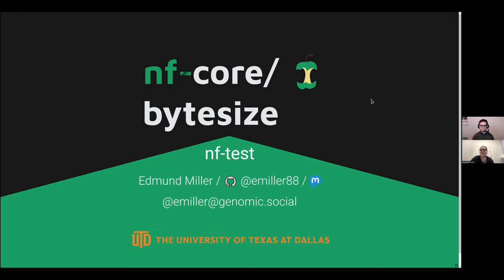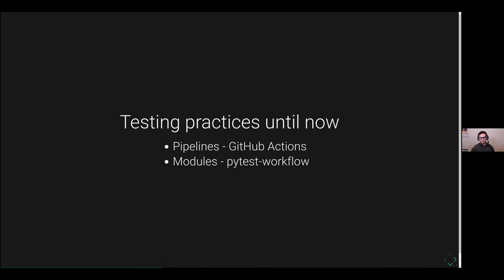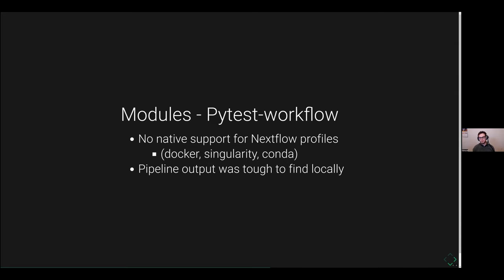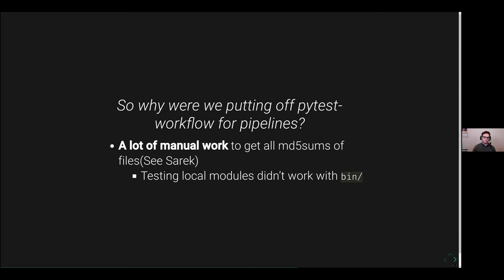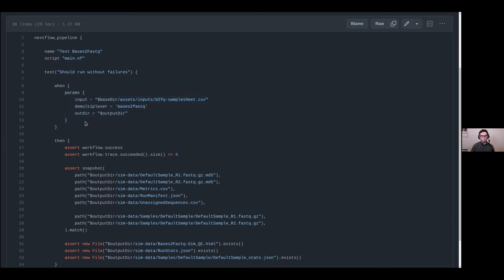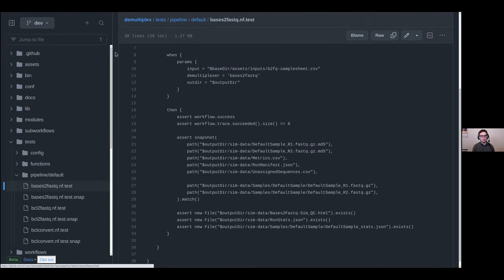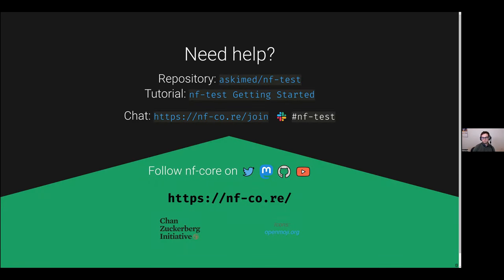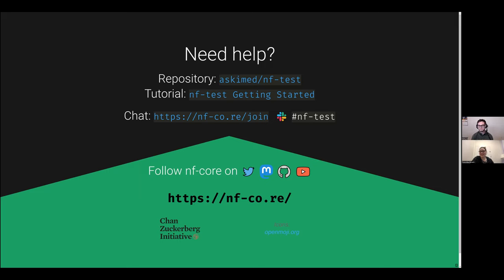nf-core/bytesize: nf-test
Edmund Miller shares with us his impressions about nf-test from a user perspective. nf-test is a simple test framework for Nextflow pipelines.